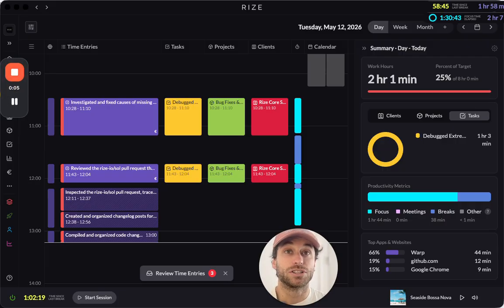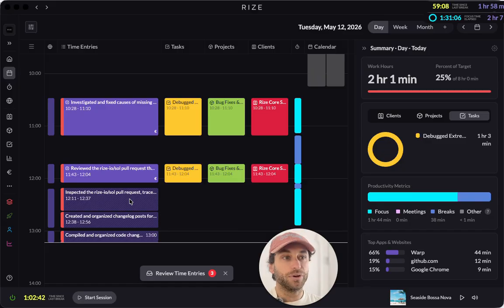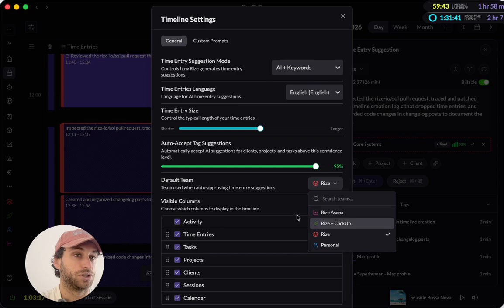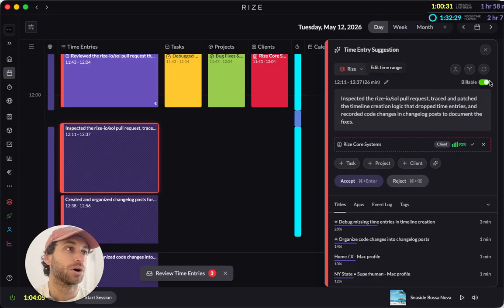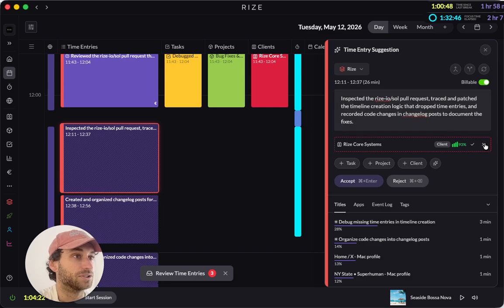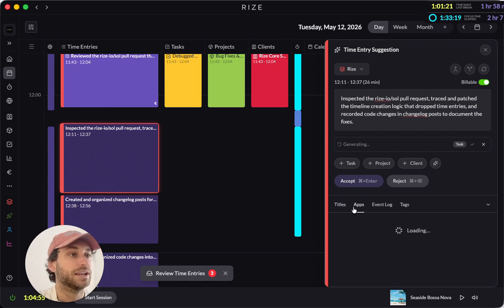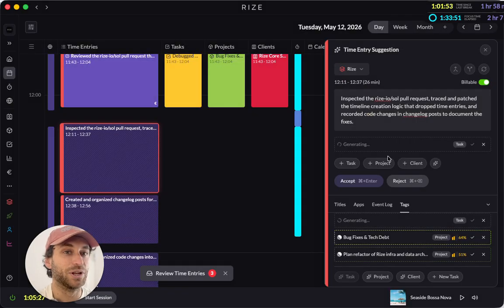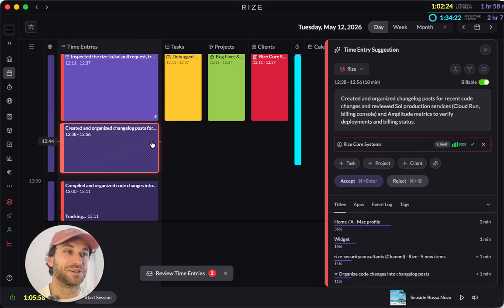Massive Upgrade to Time Entry Review in Rize 🚀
We’ve completely redesigned the Time Entry Review experience in Rize 🚀

Previously, reviewing pending time involved switching between the Home view and a separate Review Inbox. We also had smaller review popups that made the experience feel disconnected.

With this update, we’ve rebuilt the entire workflow to make reviewing and tagging time dramatically smoother and more contextual.

✨ What’s New

🔹 New Time Entry Side Panel
Clicking a pending time entry now opens a beautiful review panel on the right side of the screen while zooming directly into the timeline.

🔹 Better Context Visibility
You can now:
• Hover over events to see exactly what you worked on
• View a live event timeline inside the panel
• See surrounding work context before and after the entry
• Access detailed event logs and top app/window titles

🔹 Improved Suggestions Engine
We completely updated how suggestions work.

You’ll now see:
• Client suggestions with confidence scores
• Project suggestions
• Task suggestions
• Better automatic tagging logic

🔹 Faster Review Workflow
You can still:
• Merge entries
• Split entries
• Regenerate suggestions
• Edit time directly
• Mark entries as billable

And once you accept a suggestion, Rize automatically moves you to the next pending entry for a much faster review flow ⚡

🔹 Team-Aware Time Entries
Each entry now shows the associated Rize team, and you can change the team directly from the panel.

🔹 Create Tasks Directly From Time Entries
You can now create tasks instantly from a time entry in:
• Rize
• Linear
• ClickUp

💬 This is one of the biggest UX improvements we’ve made to the timeline experience, and we’d love your feedback.

Let us know if you run into any bugs or have ideas to make it even better.

Thanks so much for using Rize 🙌